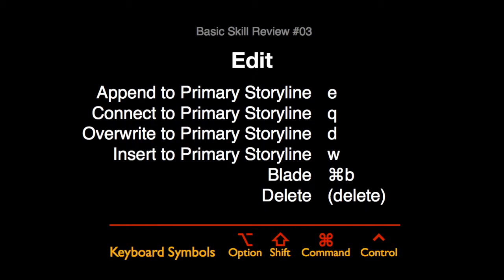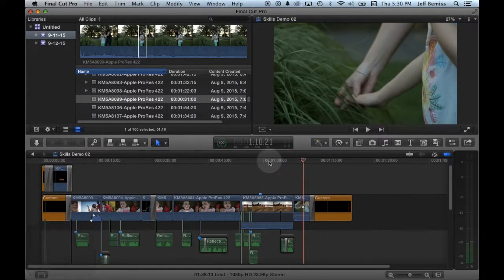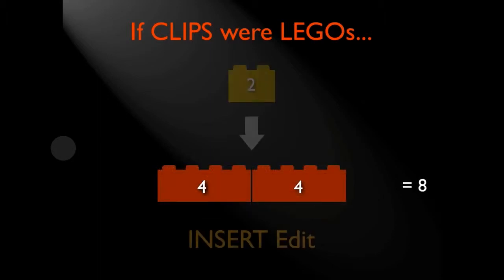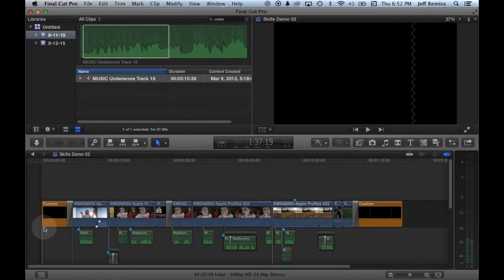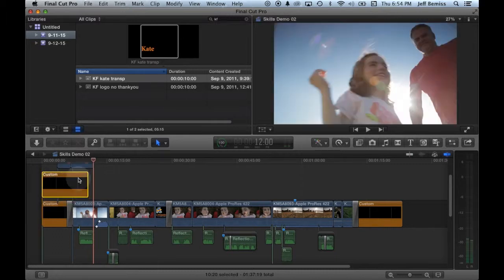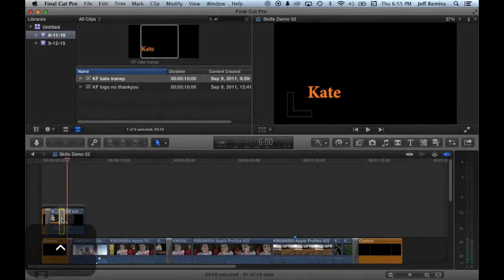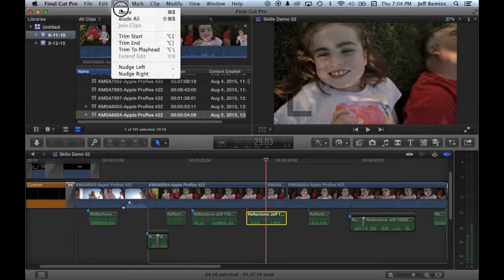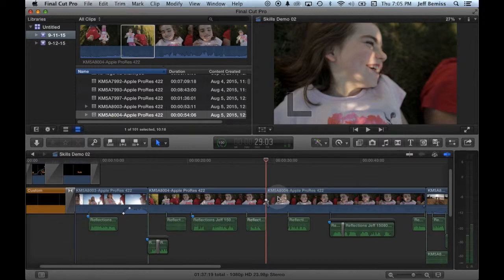03 Basic Skill Review Edit